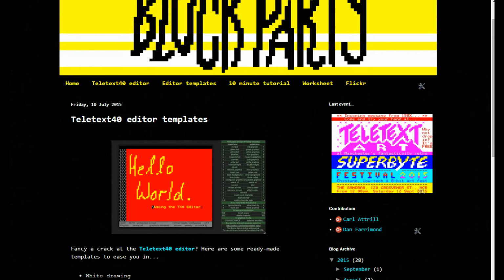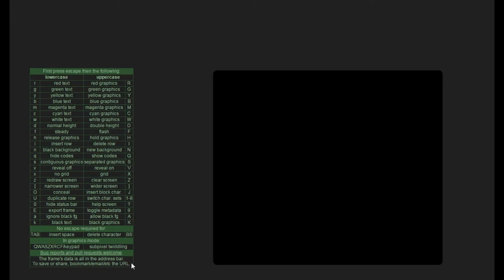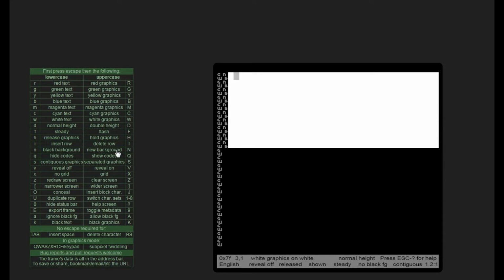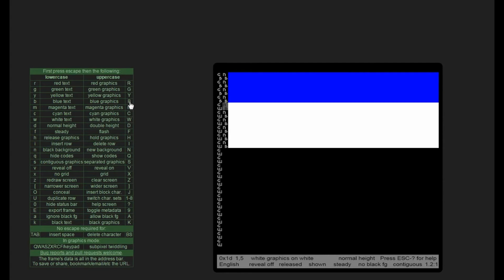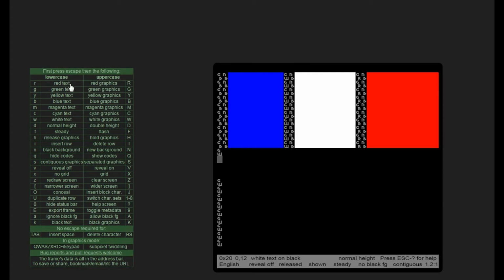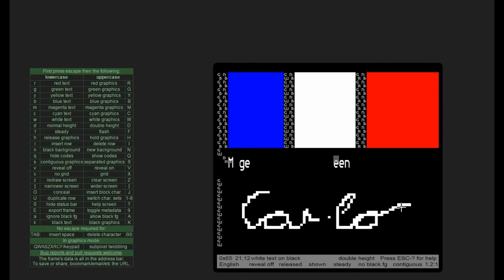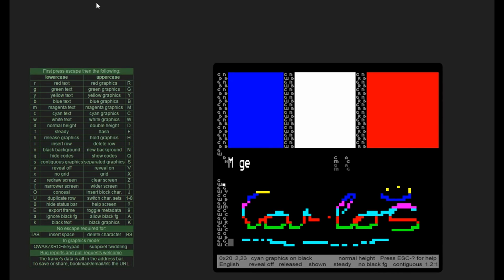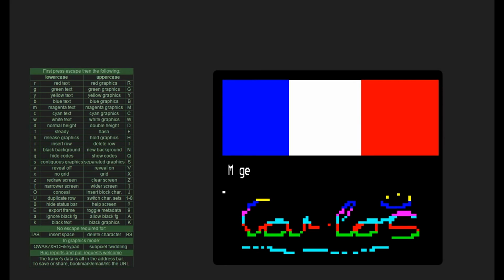How To Make Teletext Pages for Free!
A special podcast- this one is an introduction into making simple teletext Pages.

Please join and or share your efforts or on twitter @teletextR